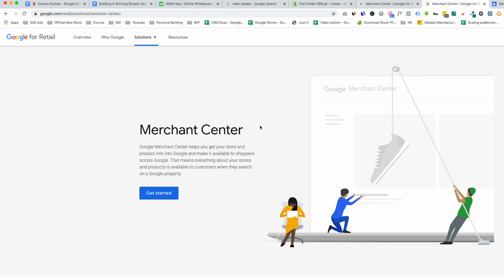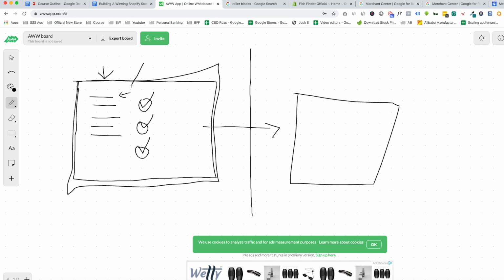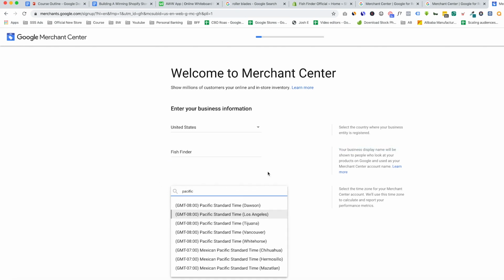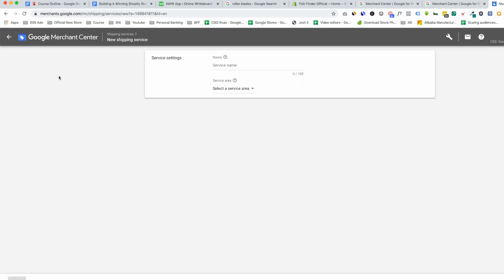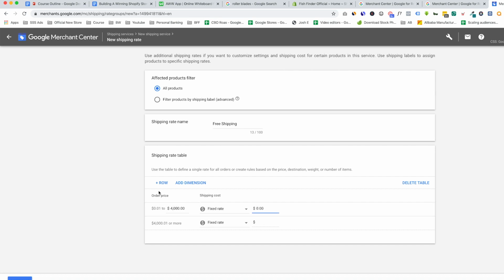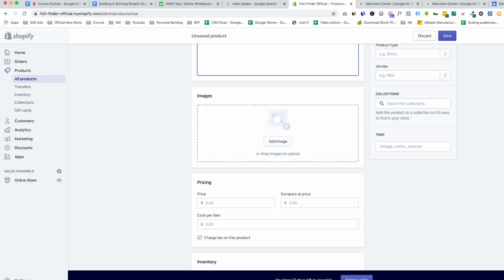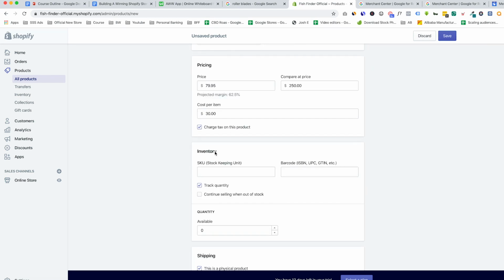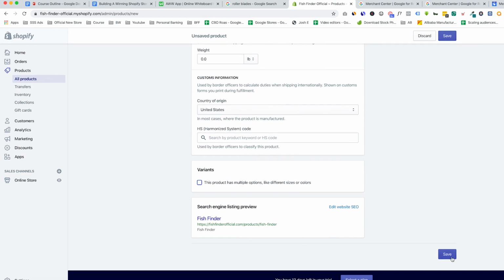1 Technical setups Merchant Center Part 1